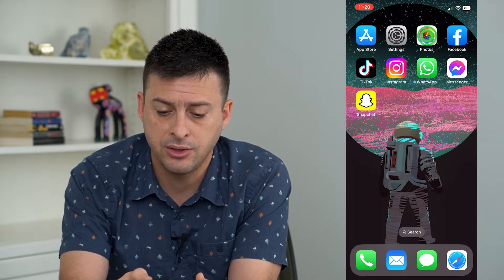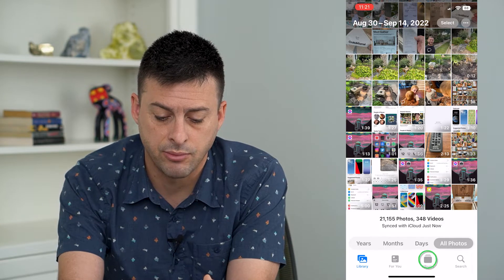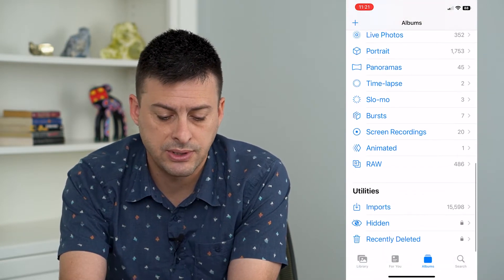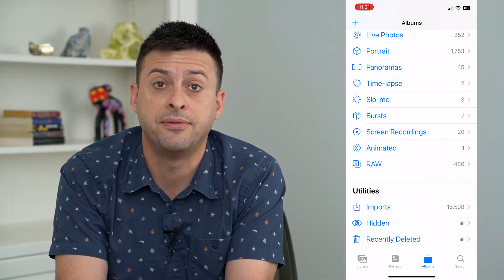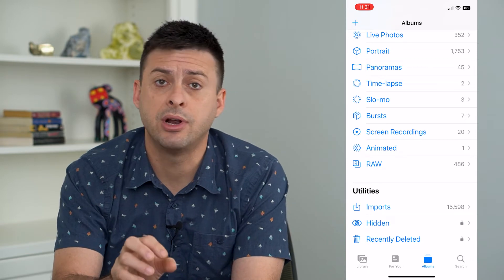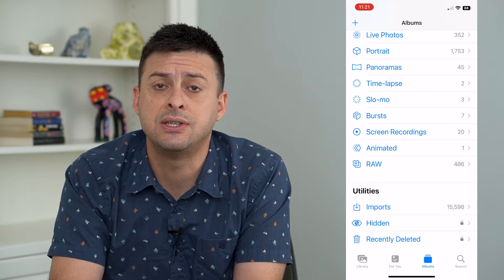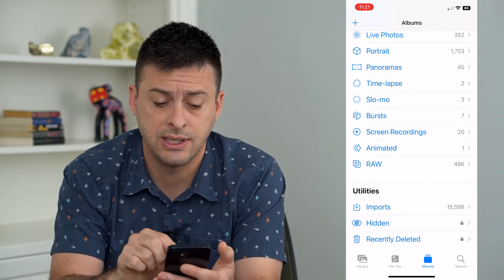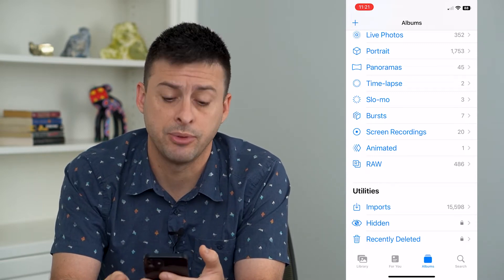How To Fix Duplicate Photos Not Showing Up In iOS 16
Let's fix your iPhone if you're trying to find duplicate photos but it's not showing up or working to find and remove the duplicates.